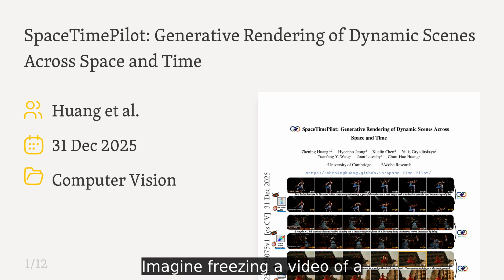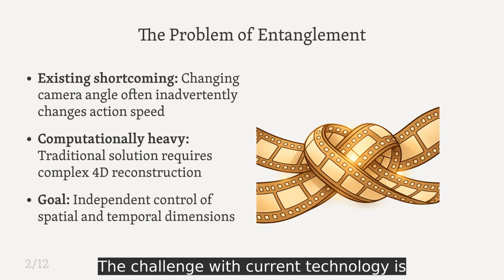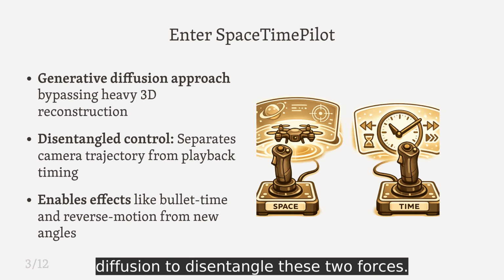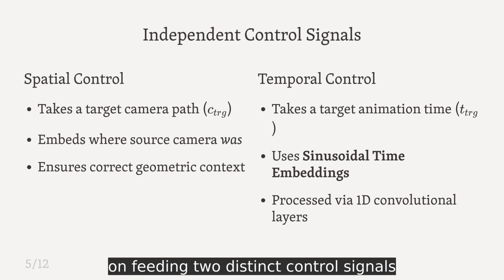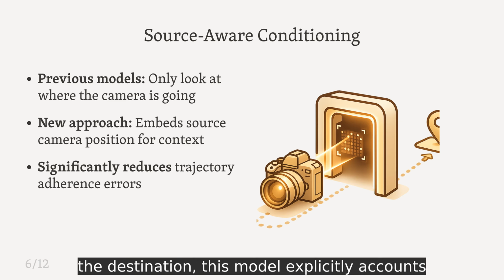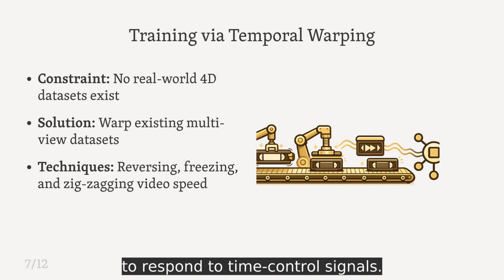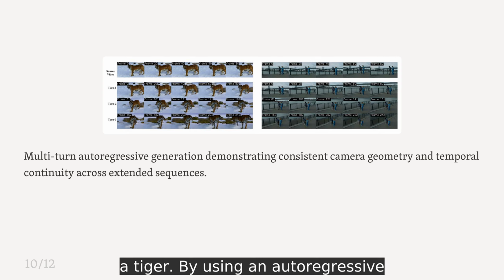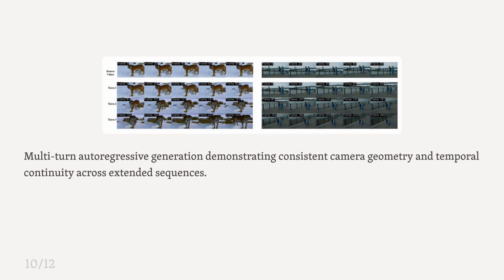SpaceTimePilot: Independent Control of Space and Time in Video (2512.25075)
Paper: SpaceTimePilot: Generative Rendering of Dynamic Scenes Across Space and Time (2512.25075)

This video explores SpaceTimePilot, a groundbreaking generative diffusion method that allows users to independently control camera trajectory and playback timing to create Hollywood-style effects like bullet-time. By disentangling spatial and temporal dimensions, the model enables seamless camera rotations and reverse-motion effects from a single video source without the need for complex 4D reconstruction. We dive into the architecture behind this innovation, including source-aware conditioning and temporal warping training strategies, and showcase how it maintains geometric consistency across long sequences to unlock truly interactive scene exploration.